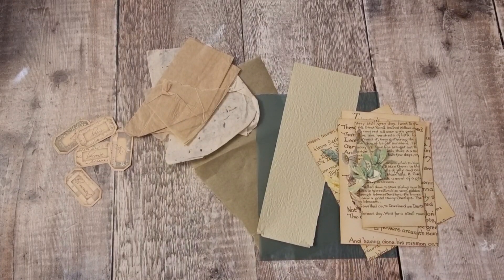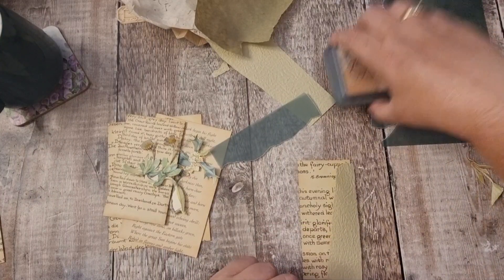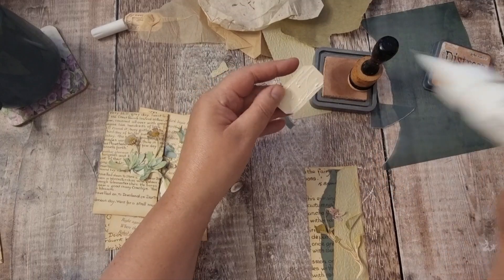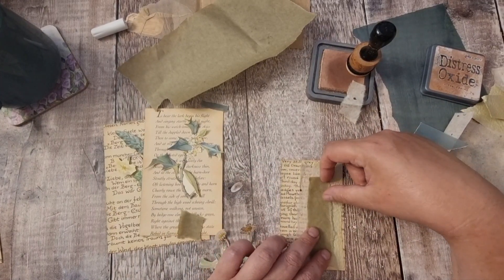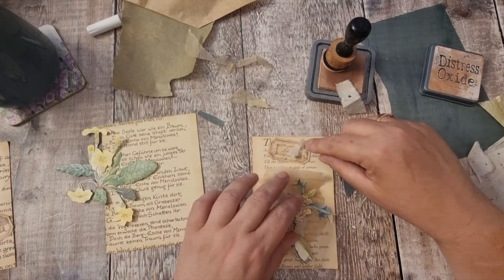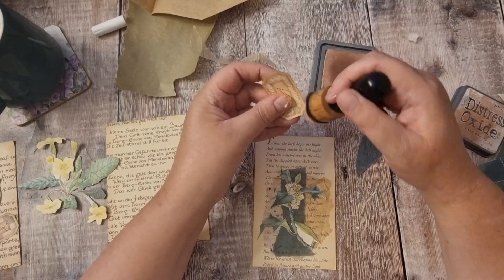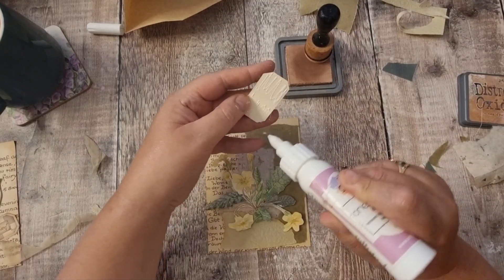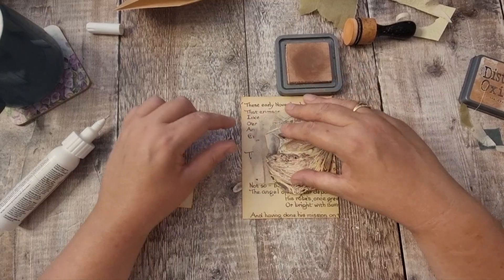Edith Holden Country Diary - Making Tags for Your Junk Journal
Hi There ! I'm Tania from Tatty Treasure, thank you for joining me today.